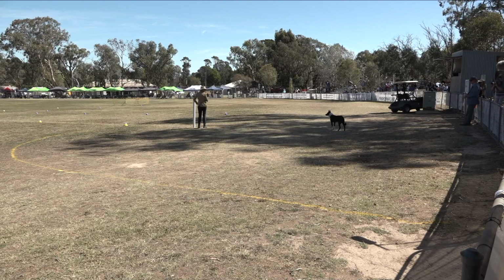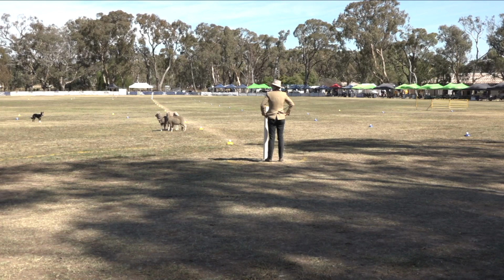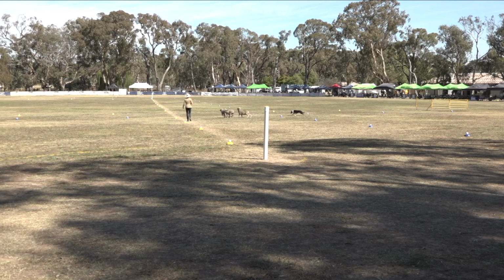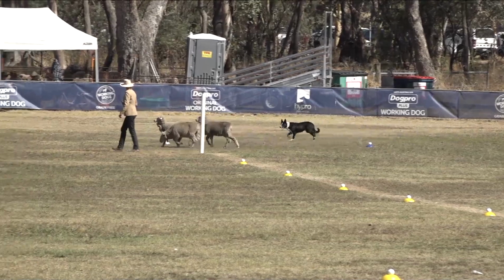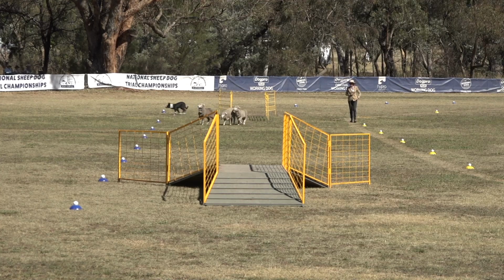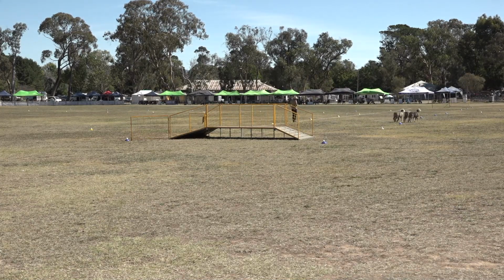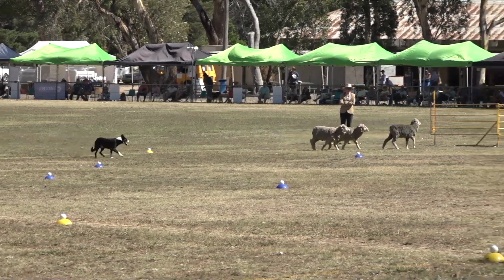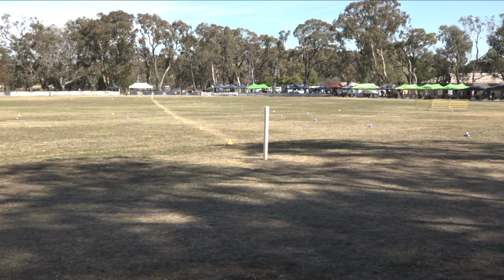Pip Flower & Flowers' Hurricane 2023 National Open Final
Pip Flower & Flowers' Hurricance in the Open Final of the 2023 National Sheep Dog Trial in Hall Village, Canberra. Pip & Flowers' Hurricane scored 81. With their earlier scores of 95 and 93, this won them equal 3rd place.